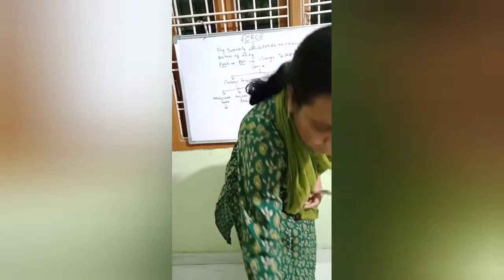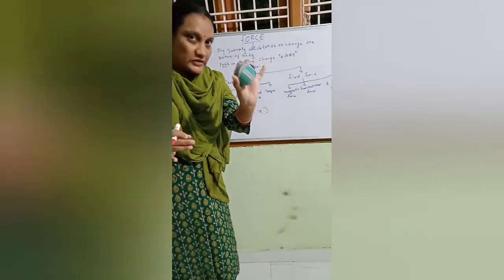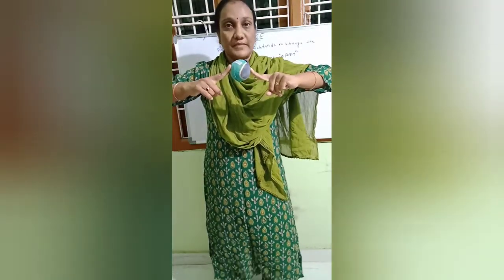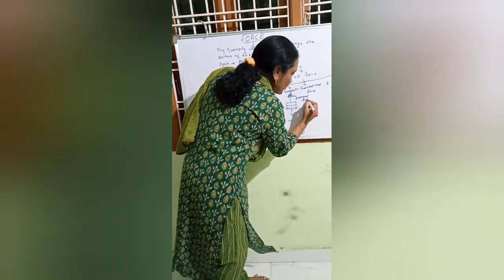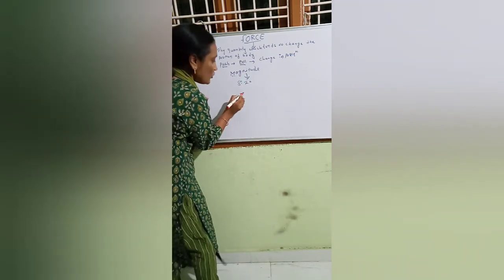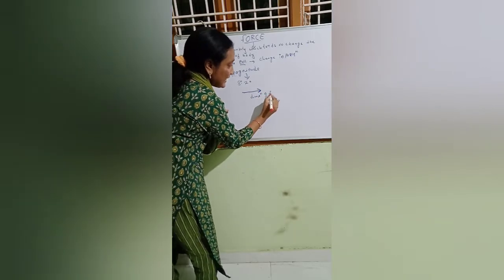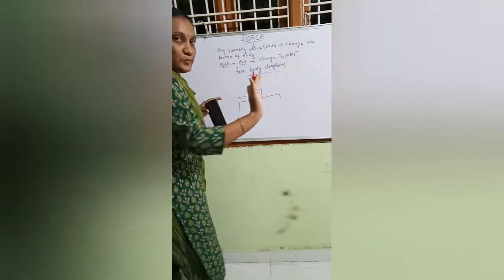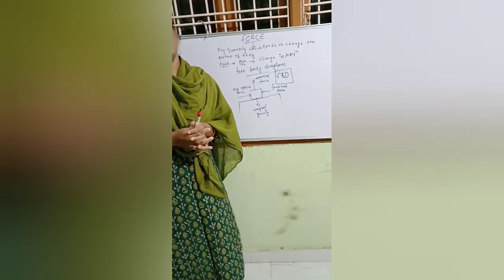TSTET PHYSICS..... MECHANICS....PART 1.... CONTACT FORCE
COMPETITIVE PHYSICS...TSTET... PHYSICAL SCIENCE. RESHMA DEVI TIWARI